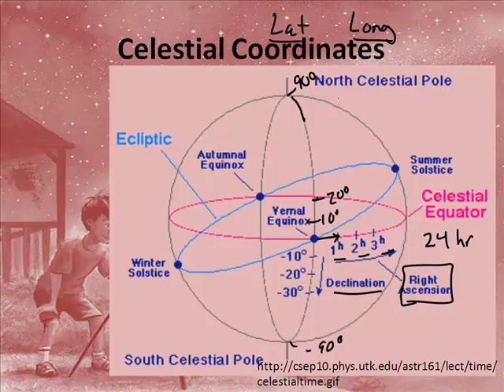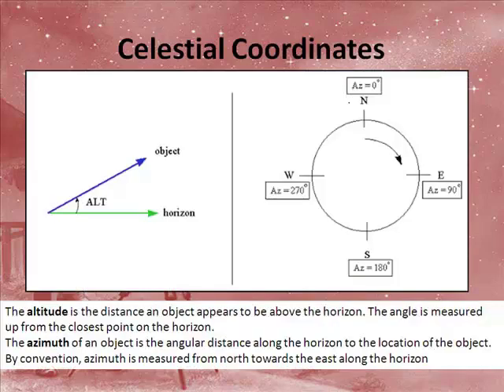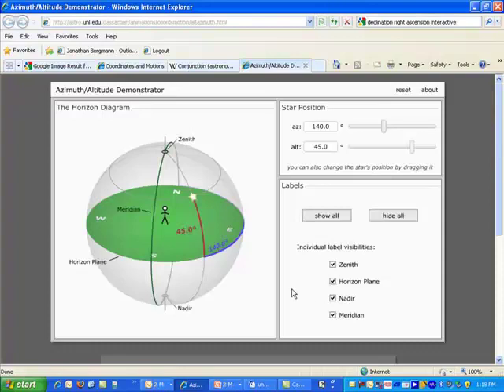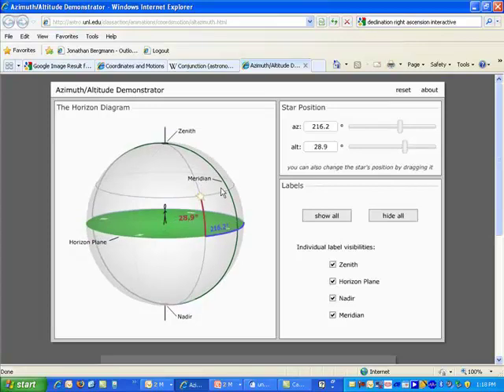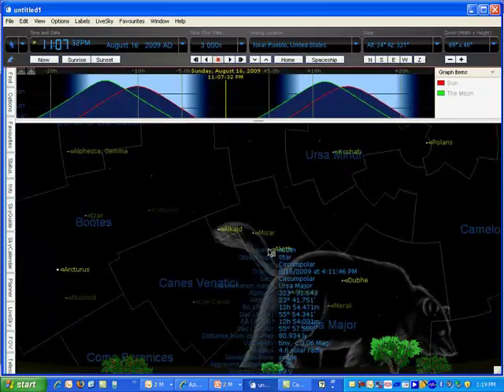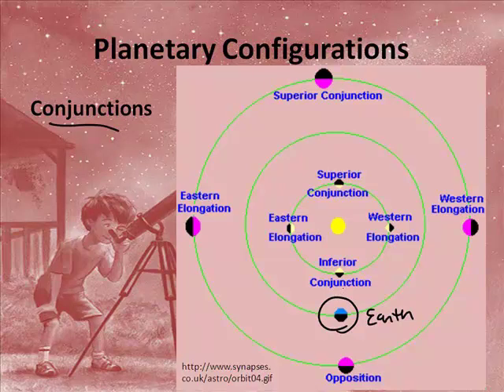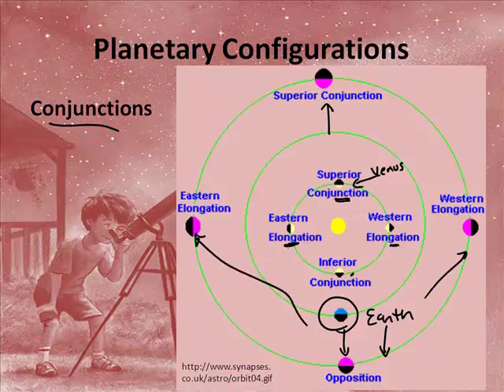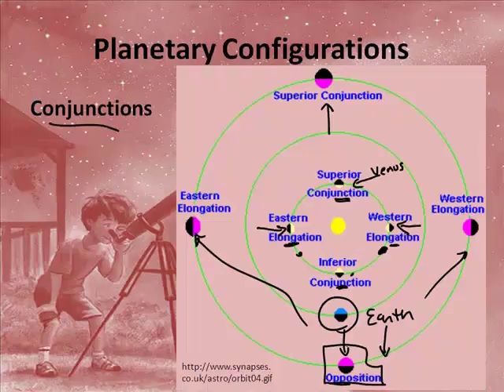Backyard Astronomy (3/3)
Join award winning teacher  Jonathan Bergmann as he interactively teaches Astronomy:
Backyard Astronomy